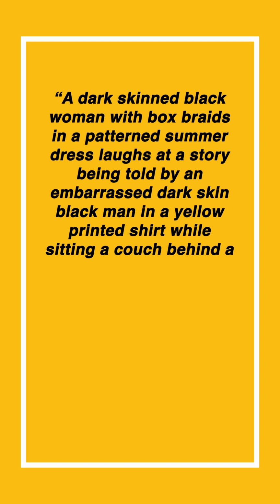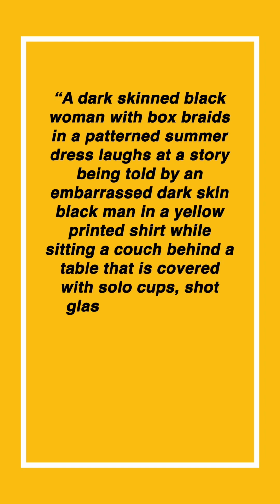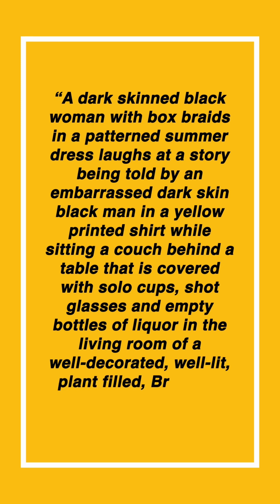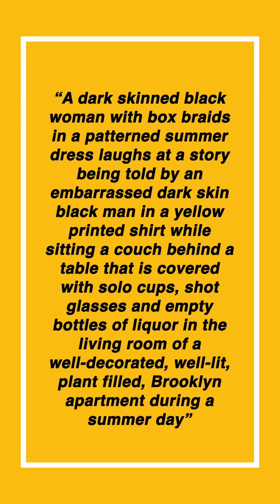using AI to storyboard my webseries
with AI taking up more and more parts of the creative process, where does that leave us, the creatives? here’s a look at how i created my AI storyboard using DALL•E